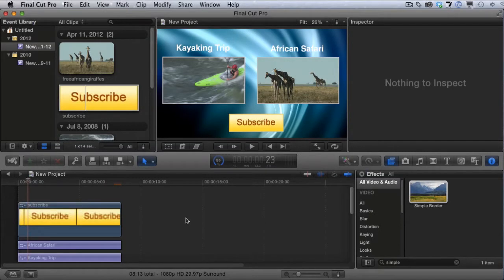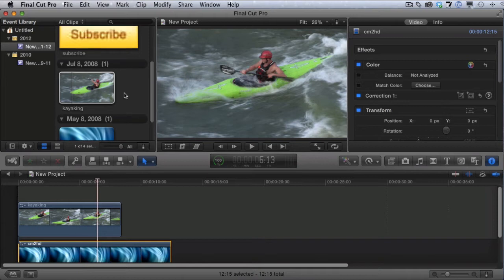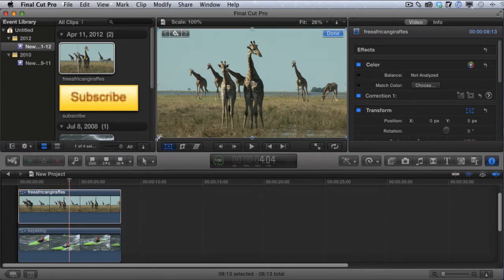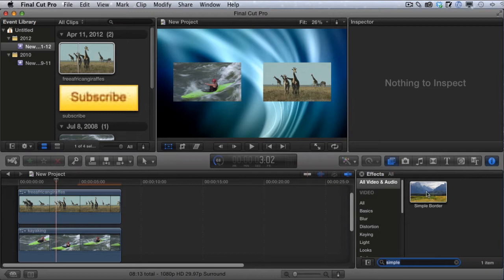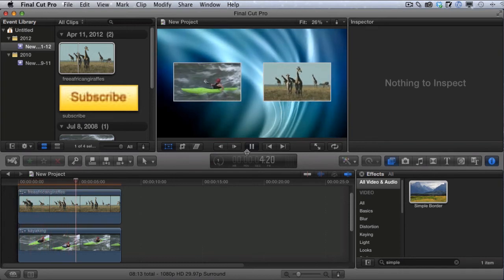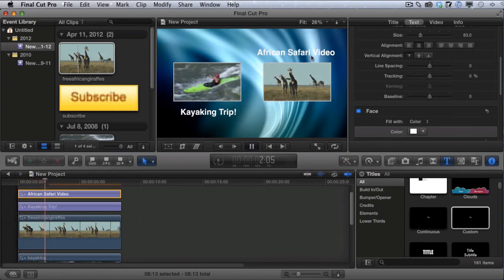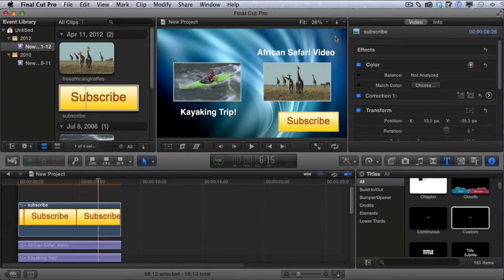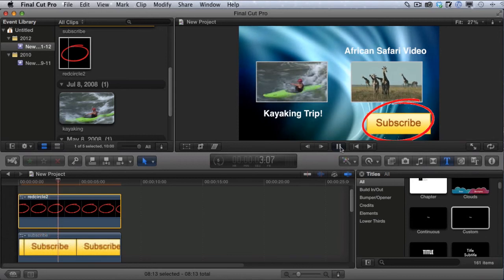How To Create Youtube Video Outro's With Final Cut Pro X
In this video, I show you how to create a cool outro in Final Cut Pro X for the end of your Youtube videos.